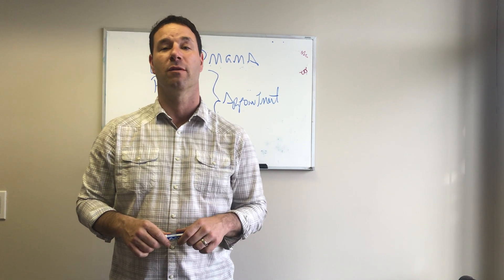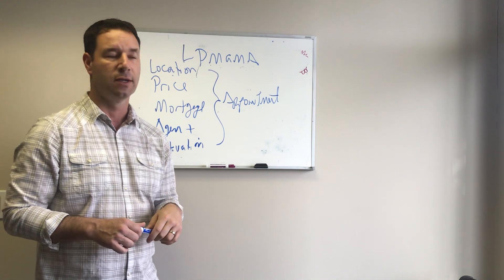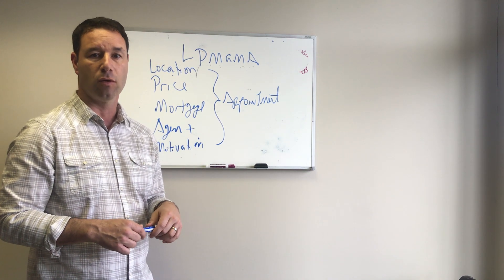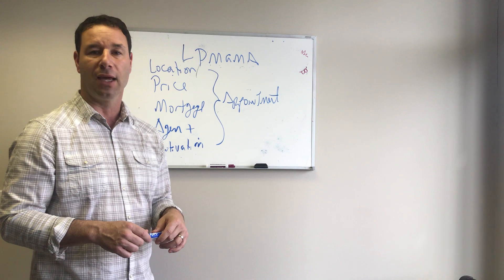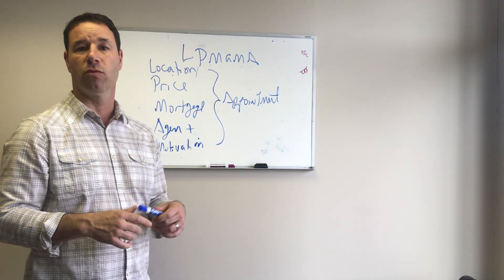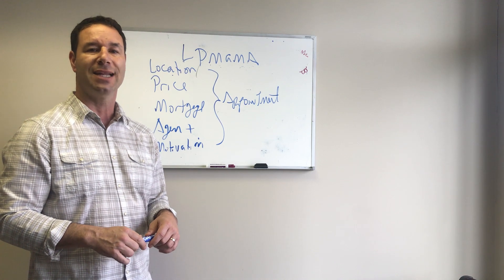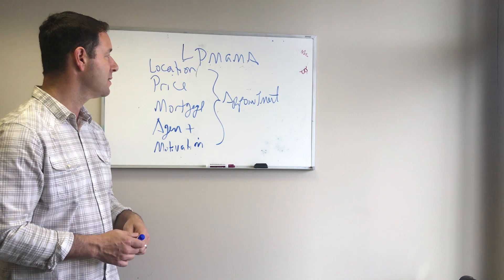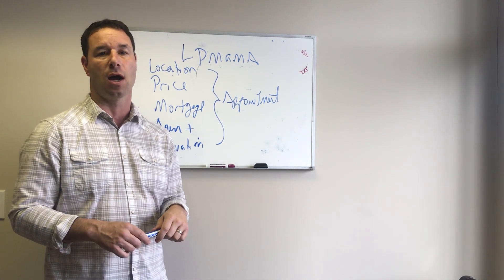F3548CC3 E7A4 4DA6 9D01 A922A3B06F1E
Real Estate qualifying conversation - LPAMAMA